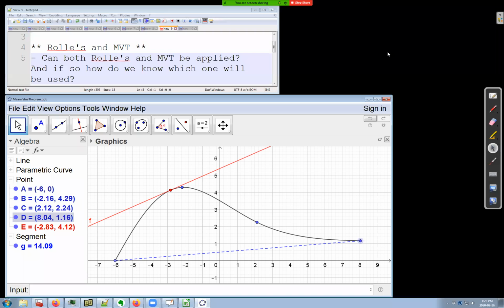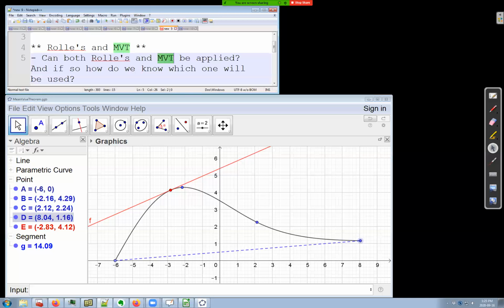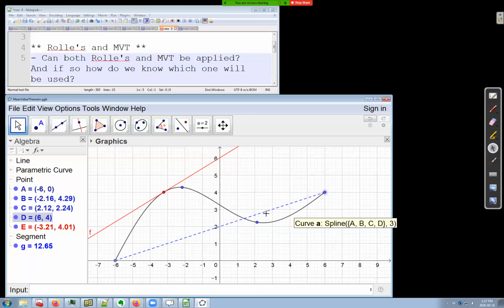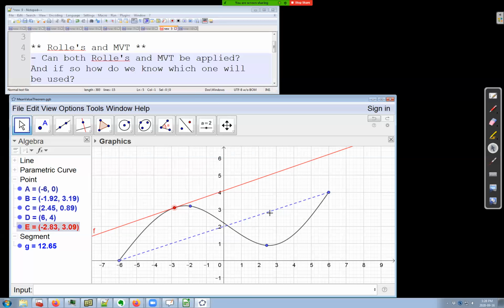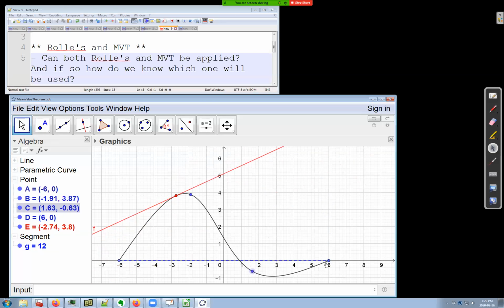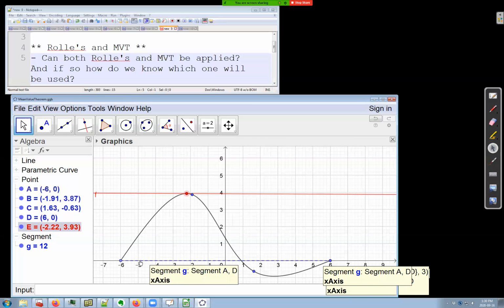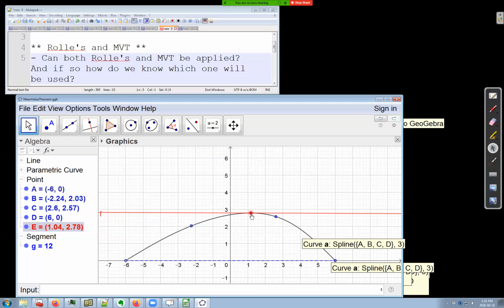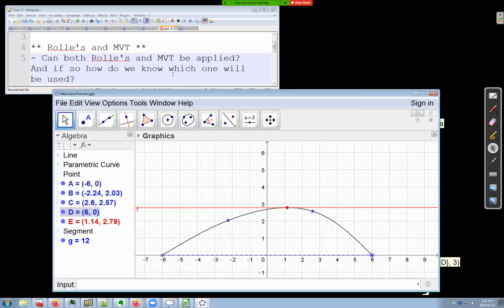Rolle's Theorem vs Mean Value Theorem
Coach Travis discusses the similarities and differences between Rolle's Theorem and the Mean Value Theorem.  He answers the question, "When should I use which one?"